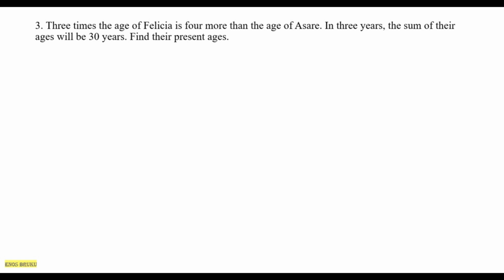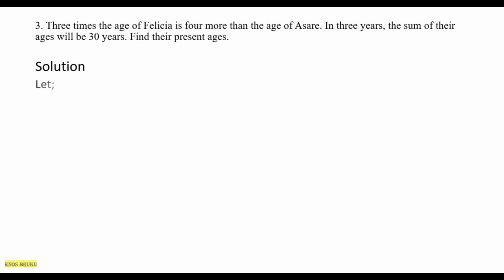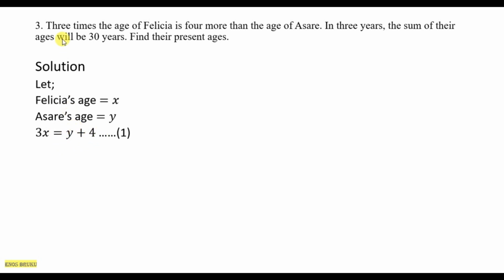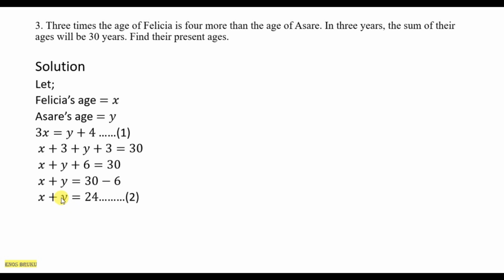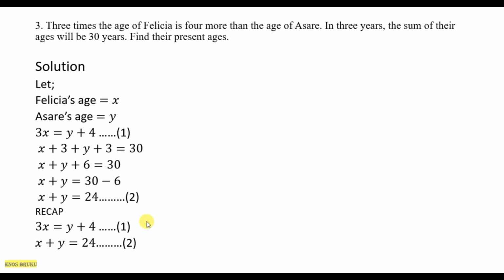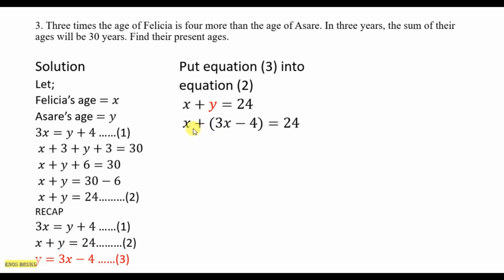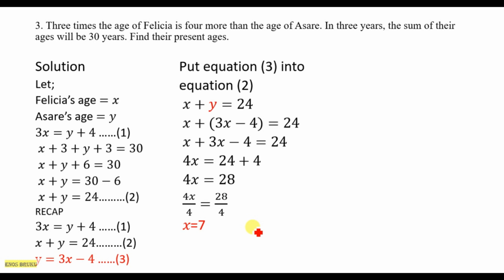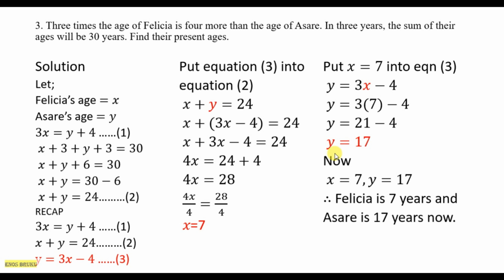Word Problem 2